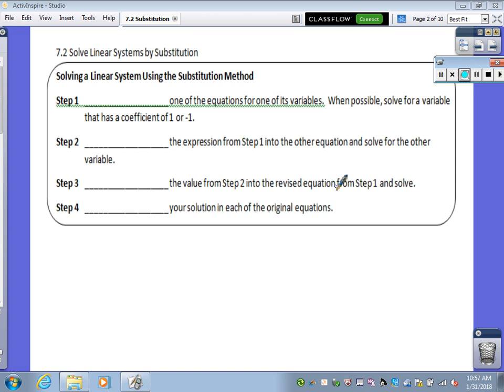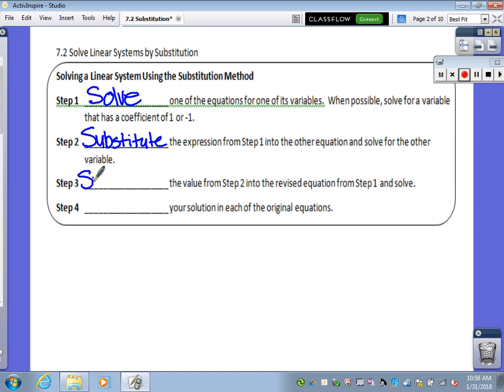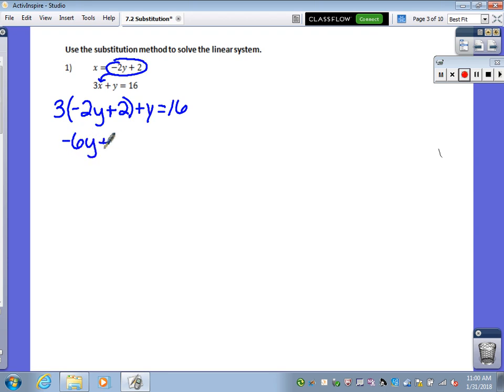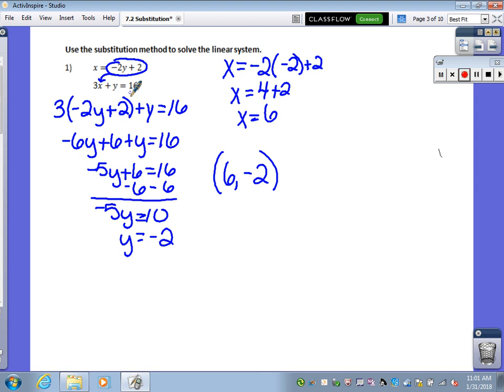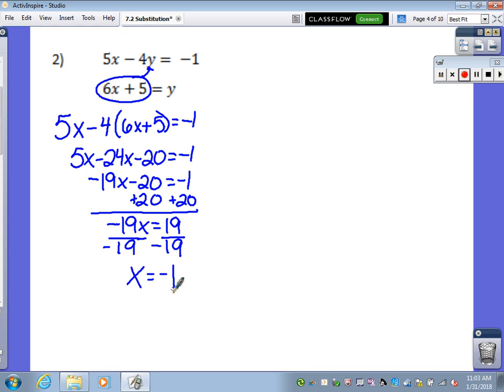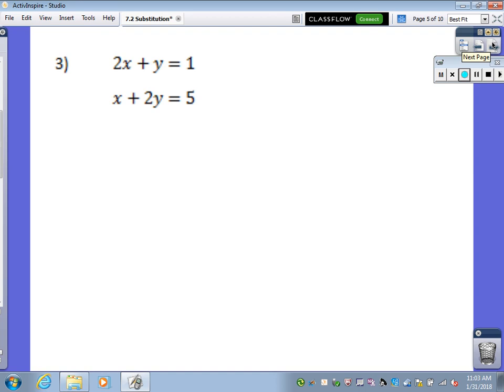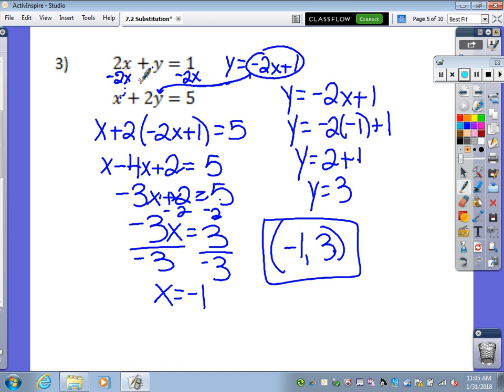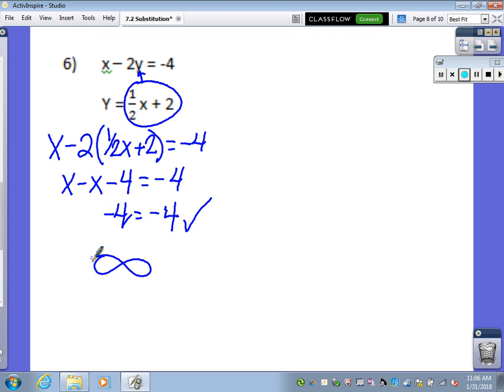Day 47 Solving Systems by Substitution